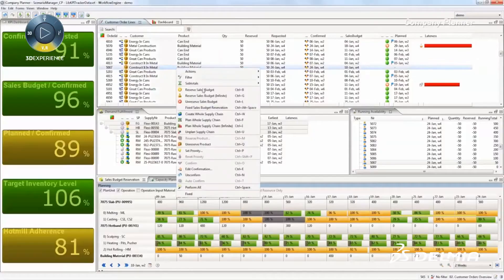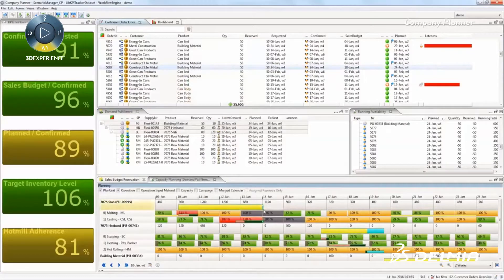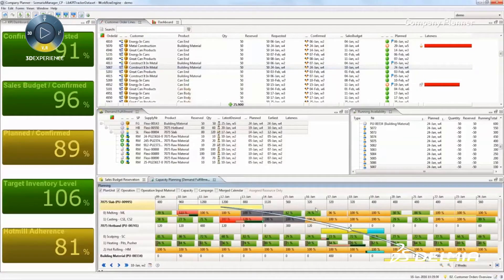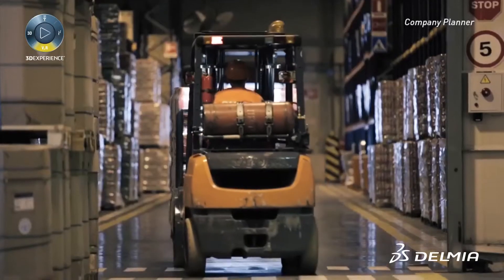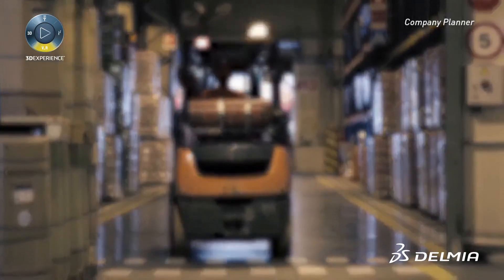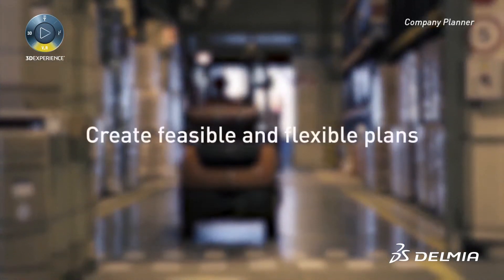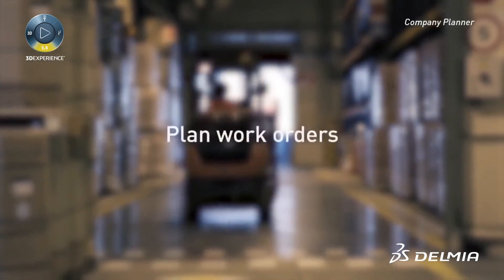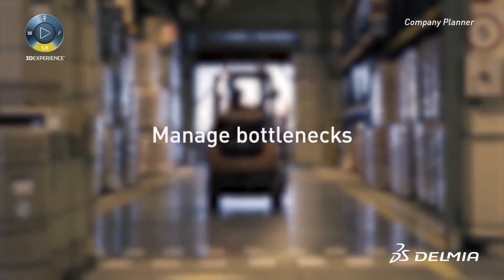Production scheduling with DELMIA Company planner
Want a powerful master production scheduler that can better plan work orders, manage bottlenecks and balance inventory levels? Watch this video to learn more about DELMIA Quintiq's master production scheduling software.